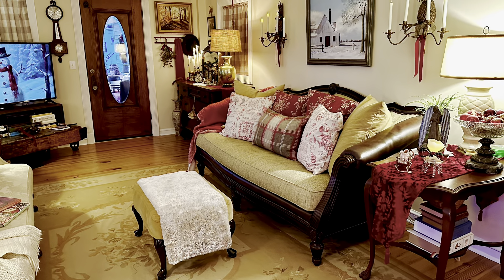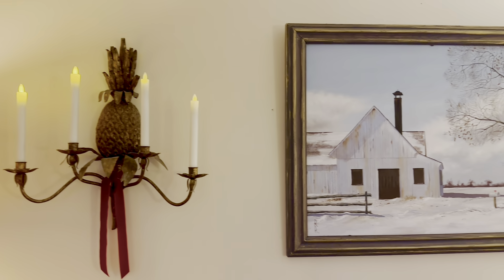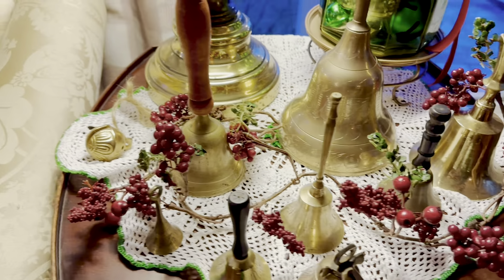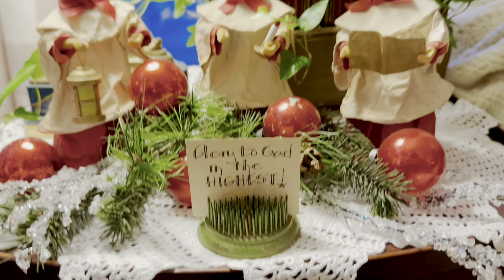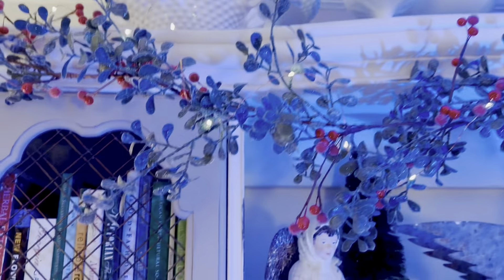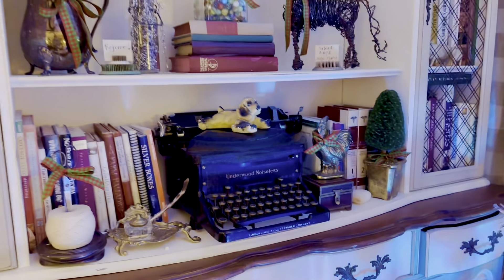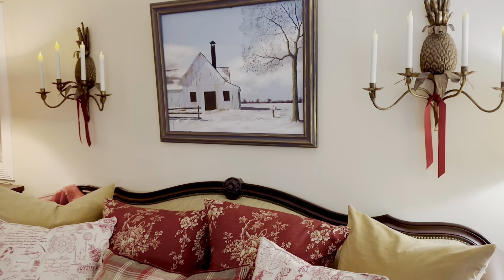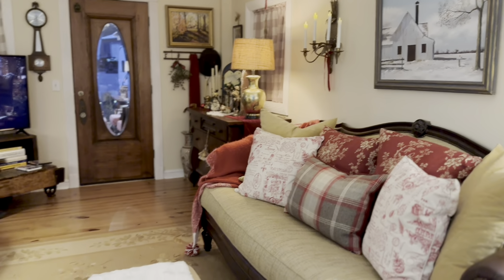Cozy Christmas Victorian Inspired Vintage Parlor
Welcome to our front parlor decorated for Christmas! There is a surprise in this tour that I hope you enjoy! ￼